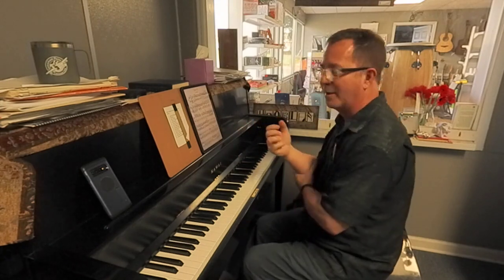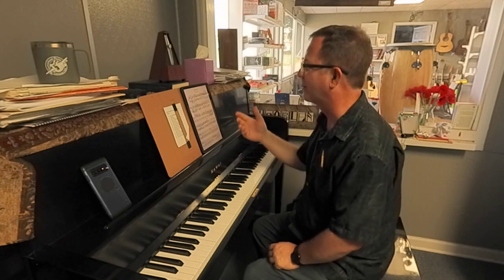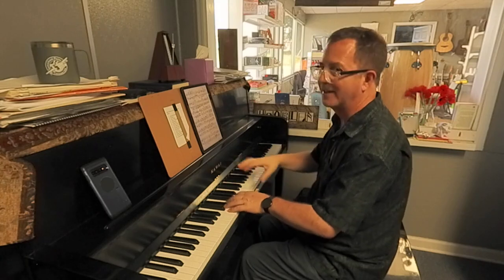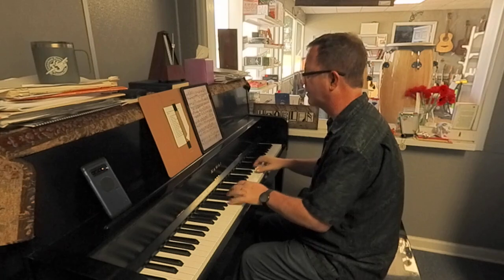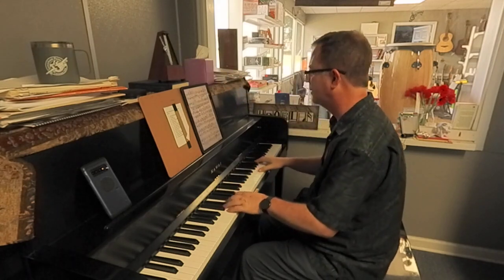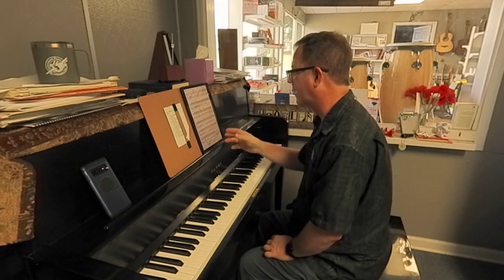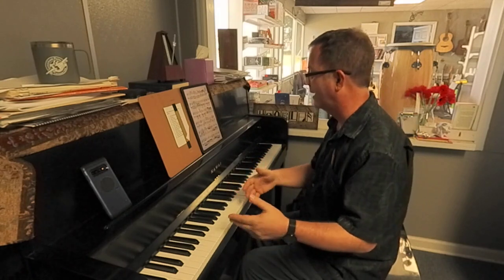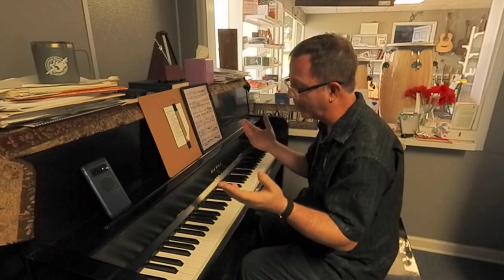Day 62 - Beethoven with a metronome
Exposing / practicing the Tempest...